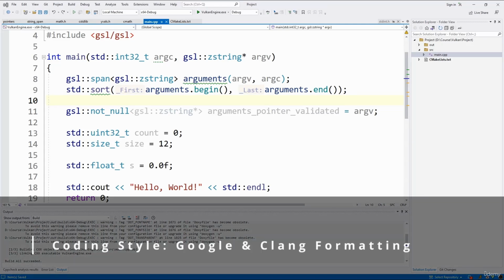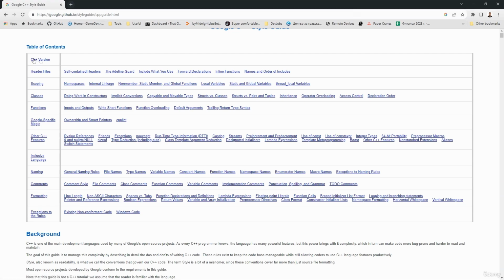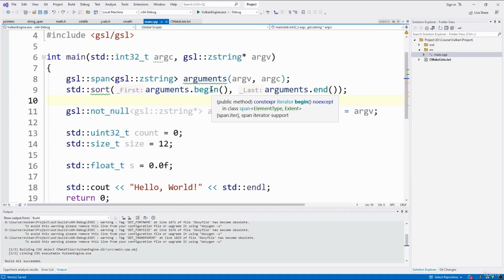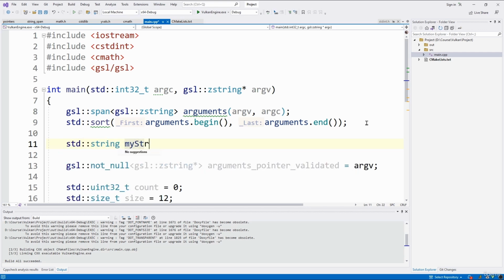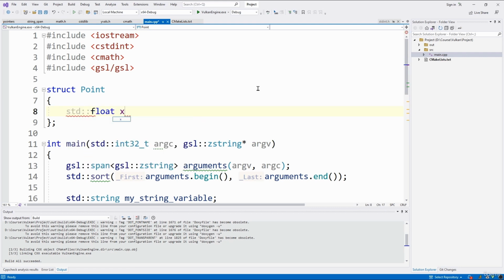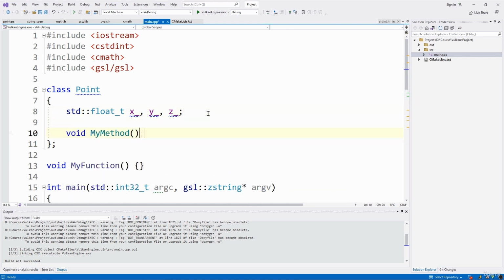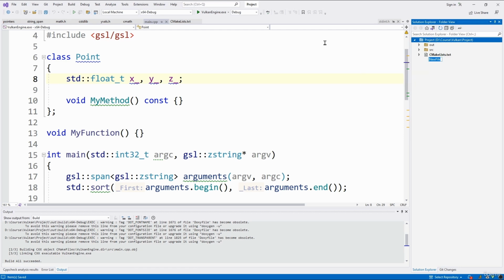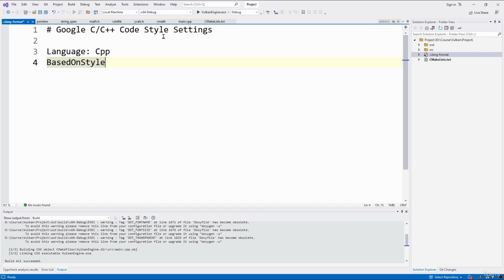12 Coding Style Google Clang Formatting